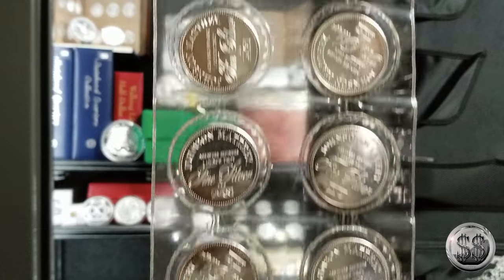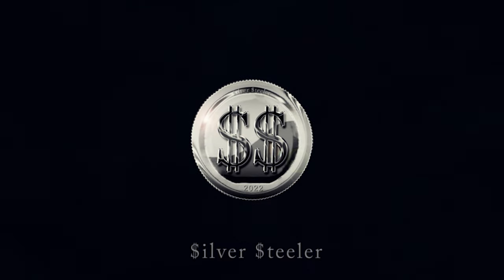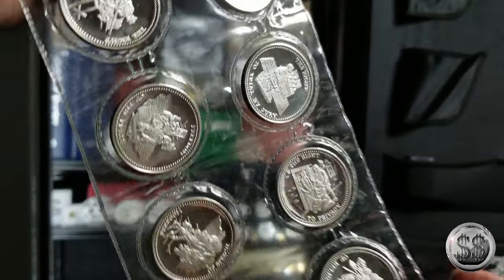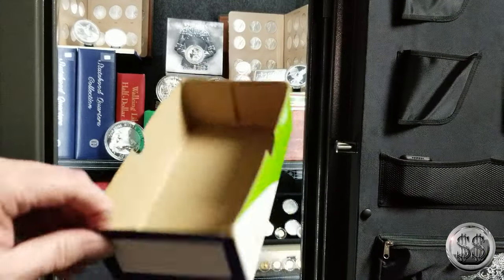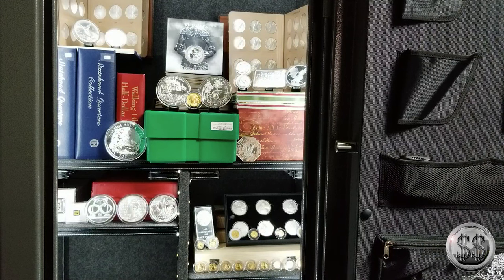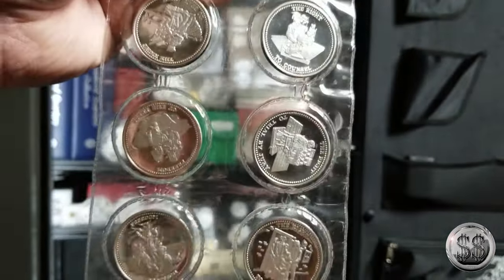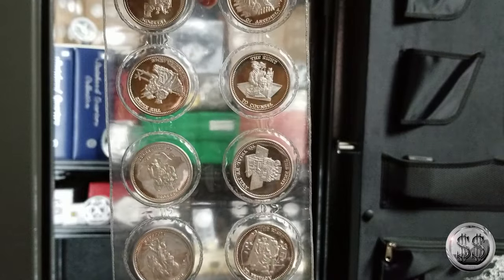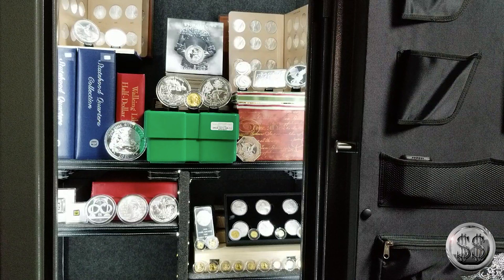JOHNSON MATTHEY Bill of Rights Silver Round Set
10, 1 oz .999 fine silver rounds in original packaging
Made in the mid 1980s
Each coin has rights guaranteed to all Americans in the Bill of Rights
Freedom of Religion
The Right to Vote
The Right to Privacy
Freedom of Speech
The Right to Trial by Jury
Freedom of the Press
The Right to Counsel
The Right to Bear Arms
Freedom of Assembly
Freedom from Slavery

Cameras:    Samsung Action 8
Computer:  Acer Predator Helios 300
                     Adobe Photoshop